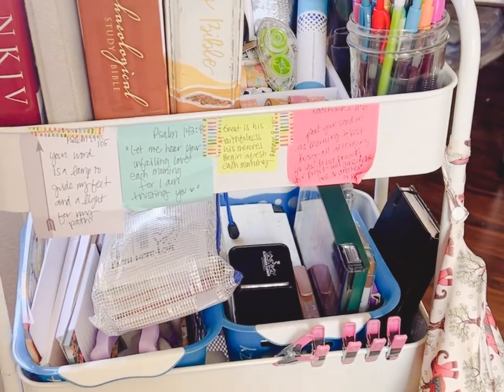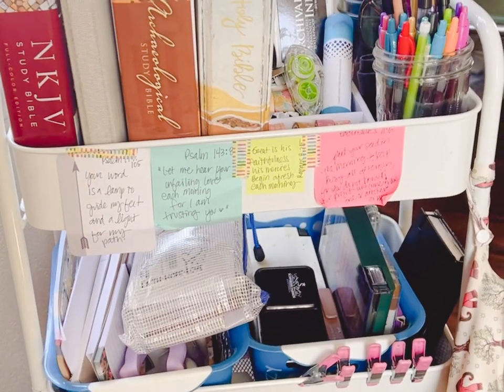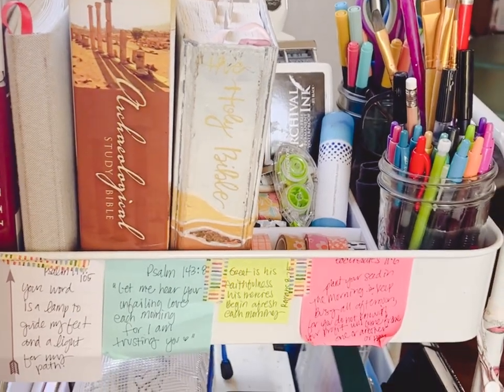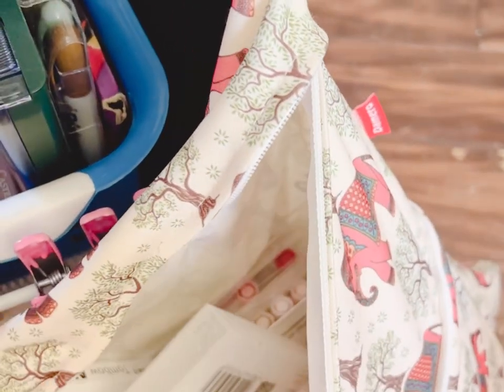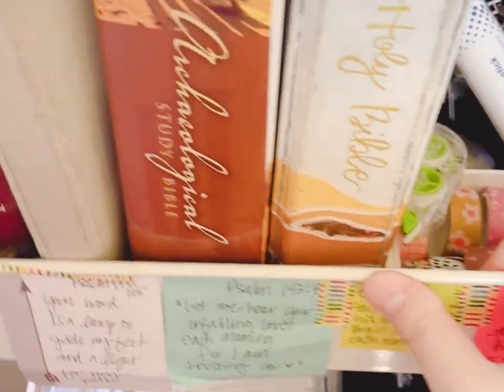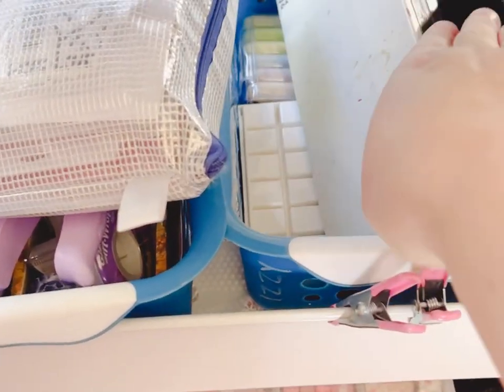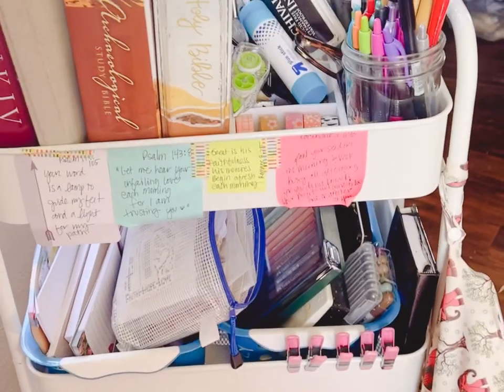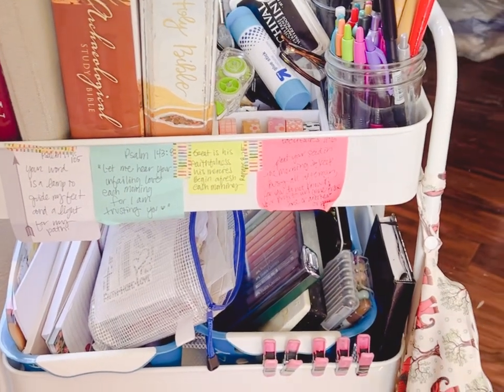Bible and Art Cart Tour-let’s take a look:)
In this video I share with you my Bible-journal-art cart. I give an overview of how I use it, what supplies I keep on it and why.

Discuss small home living and strategic organizing as well.

God’s blessings to your Bible study and journal practices:)